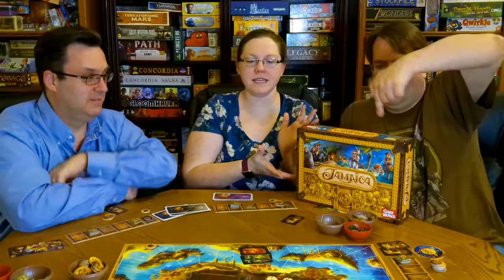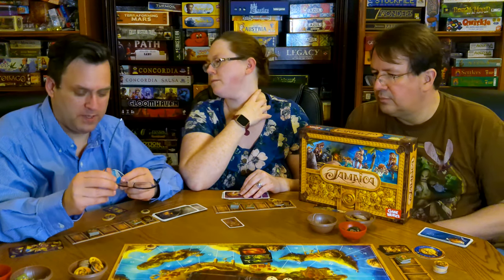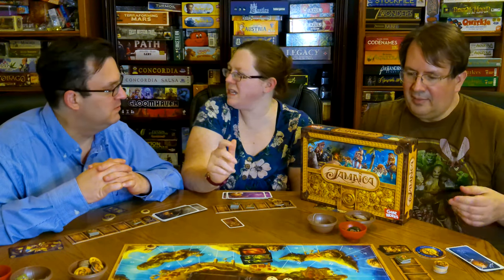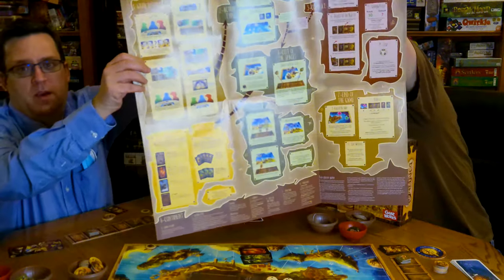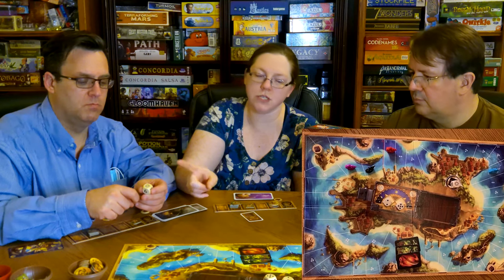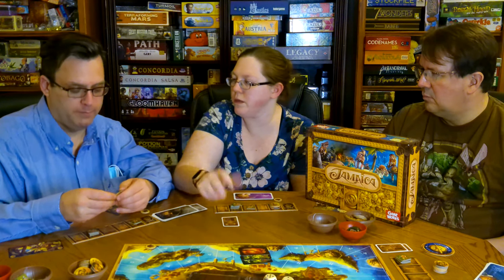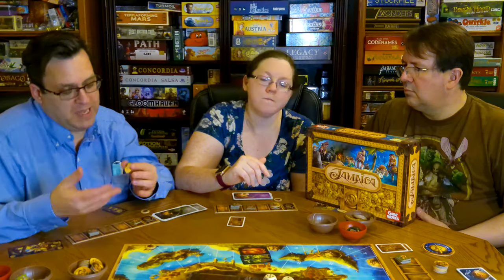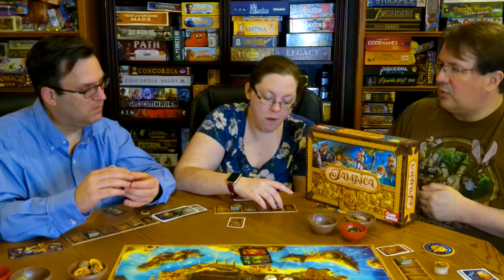Jamaica Board Game Review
Race your fellow pirates around the seven seas in search of treasure to fill your ship's holds in Jamaica.

0:00 Introduction
0:41 Quality of Components
2:43 Theme
5:17 Rulebook
6:25 Gameplay